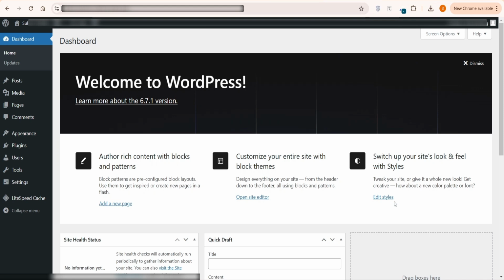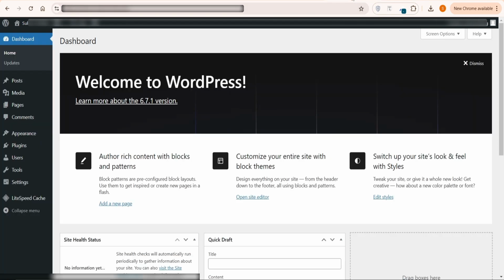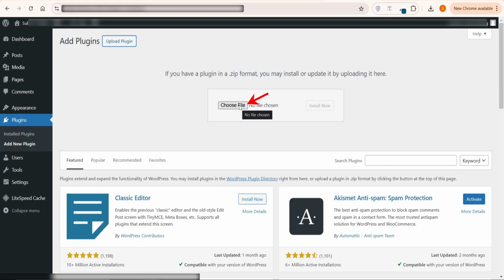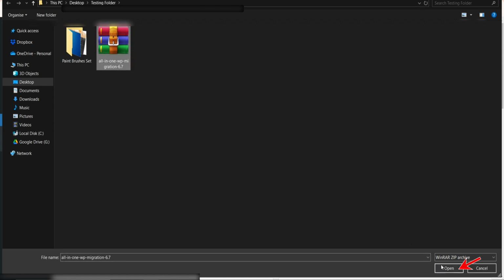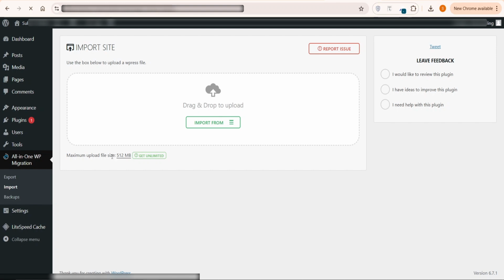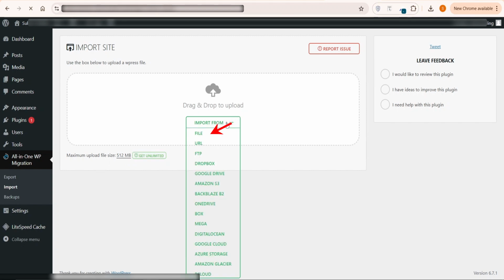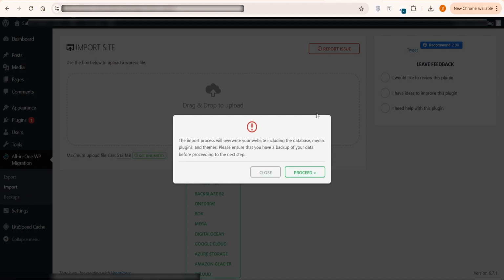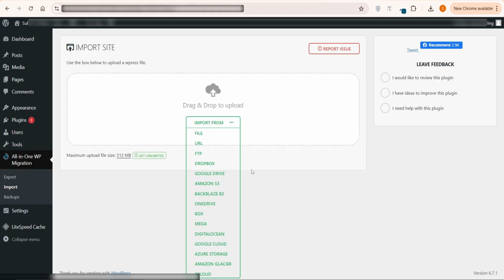Easiest Way to RESTORE Backup of Wordpress Website 2025 | Step by Step Guide | ThatsSooEasy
Restoring your WordPress website has never been this easy! In this step-by-step guide, I'll show you how to restore your site using the All-in-One WP Migration plugin—the same plugin we used in the last video to create a backup of a WordPress website. Whether your site has crashed, been hacked, or you simply want to revert to an older version, this video has you covered!

𝐖𝐡𝐚𝐭 𝐘𝐨𝐮'𝐥𝐥 𝐋𝐞𝐚𝐫𝐧 𝐢𝐧 𝐓𝐡𝐢𝐬 𝐕𝐢𝐝𝐞𝐨:

✅ How to use the All-in-One WP Migration plugin for quick restoration.
✅ A simple process to restore your website in just a few clicks.
✅ Troubleshooting common issues during the restoration process.
✅ Why backups are essential and how this plugin makes them foolproof.

𝐖𝐡𝐲 𝐔𝐬𝐞 𝐭𝐡𝐞 𝐀𝐥𝐥-𝐢𝐧-𝐎𝐧𝐞 𝐖𝐏 𝐌𝐢𝐠𝐫𝐚𝐭𝐢𝐨𝐧 𝐏𝐥𝐮𝐠𝐢𝐧?

The All-in-One WP Migration plugin is one of the easiest tools for backing up and restoring WordPress websites. In case you missed it, check out my previous video where I showed how to create a WordPress backup using this plugin: "

📌 WordPress beginners looking for a straightforward solution to restore their websites.
📌 Bloggers, small business owners, and developers who want to avoid losing data.
📌 Anyone who has backed up their website and needs to bring it back to life in minutes.

𝐕𝐢𝐝𝐞𝐨 𝐂𝐡𝐚𝐩𝐭𝐞𝐫𝐬:

0:00 Introduction
0:17 Current website blank interface
0:28 Upload plugin
1:10 Upload Zip file of All in one wp migration 6.7
1:25 Install & Activate Plugin
1:55 Import backup file
2:35 backup import successfully
3:00 checking live website
3:45 Like & Subscribe